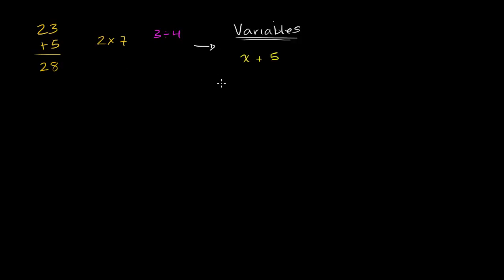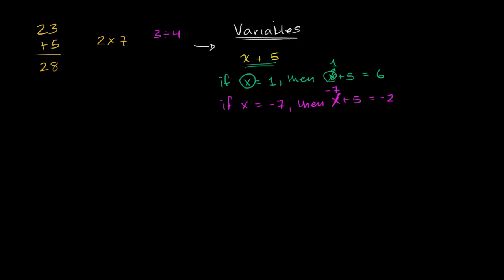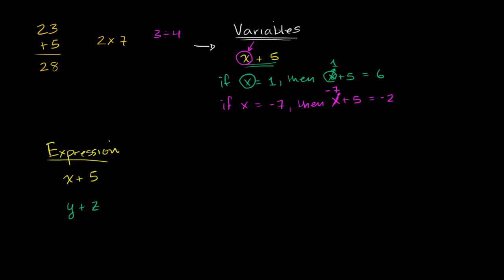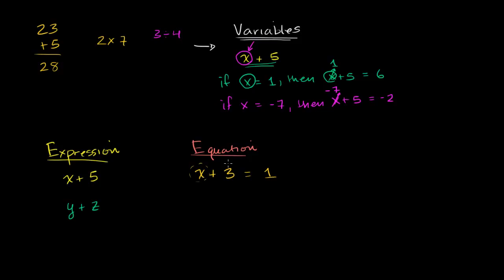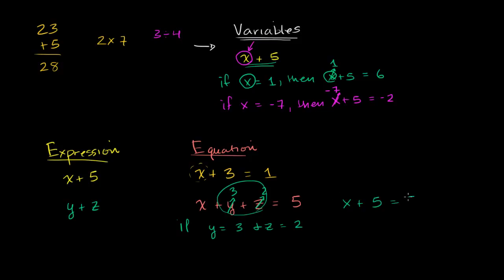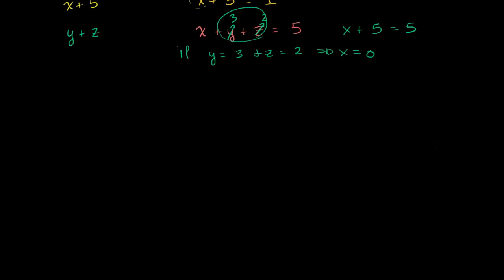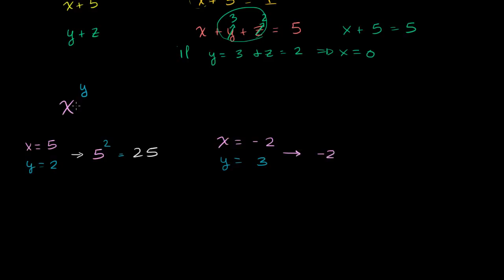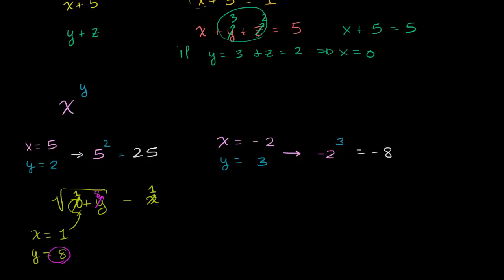05 Variables Expressions and Equations